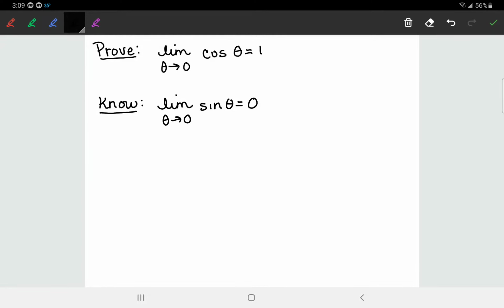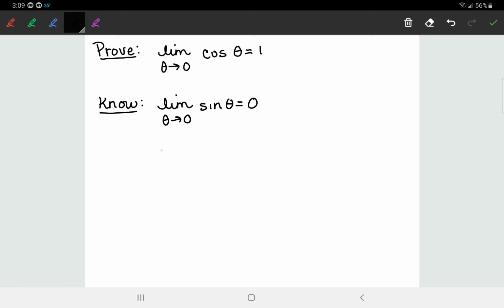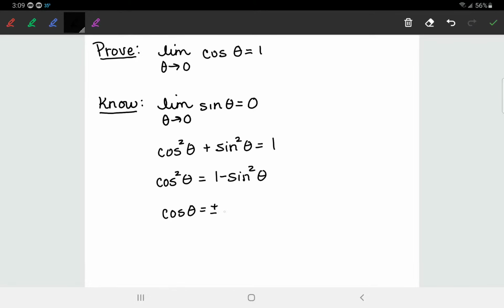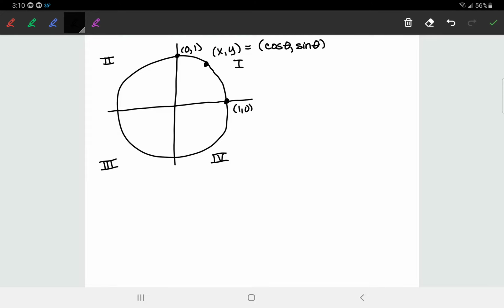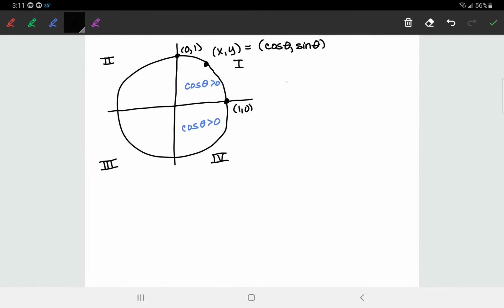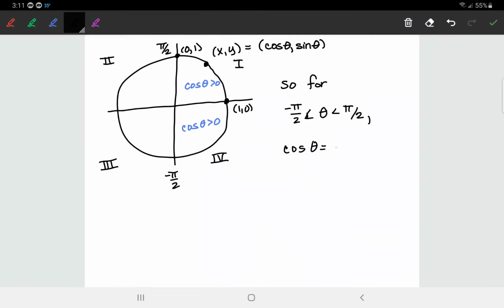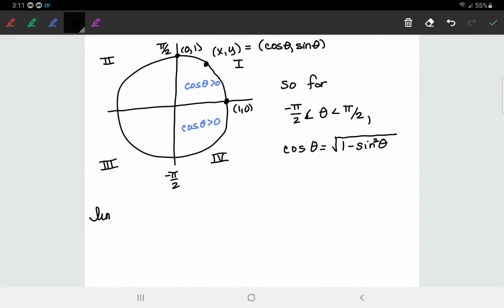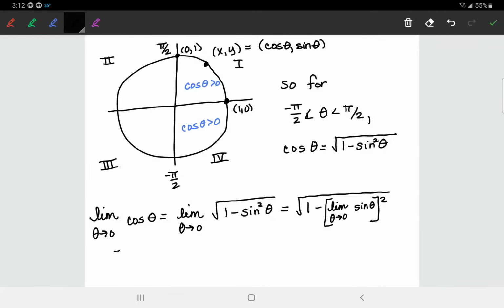limit as thera approaches zero of cosine